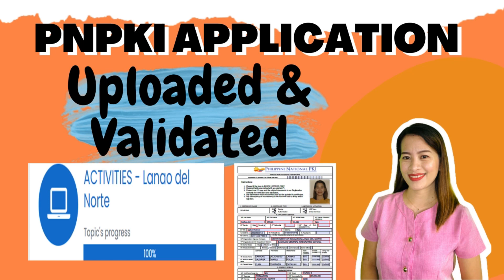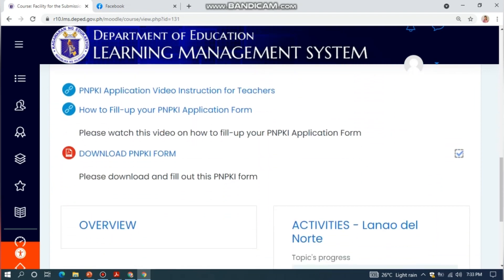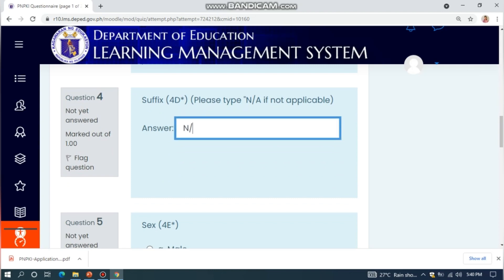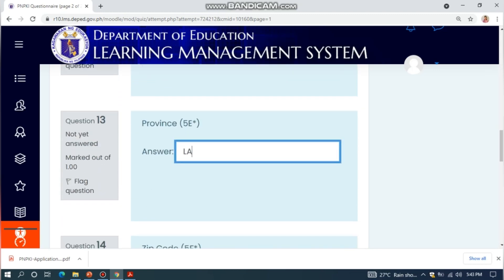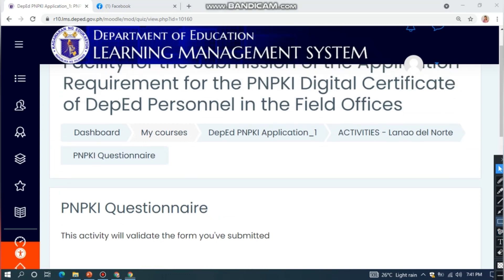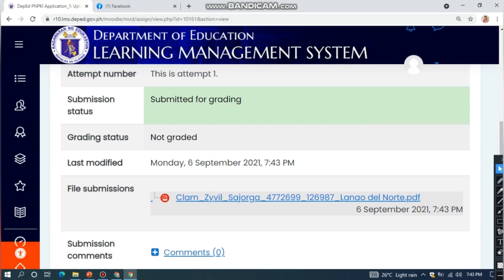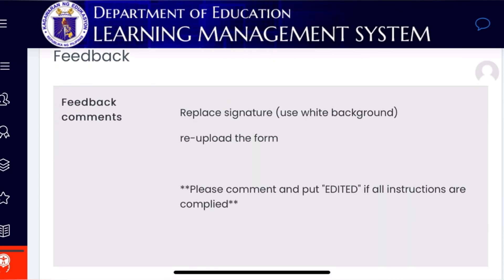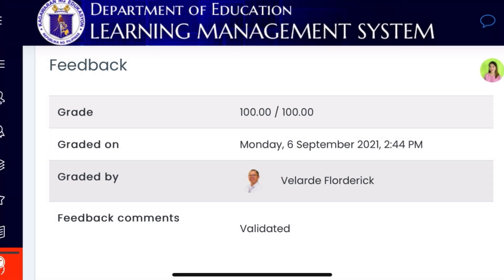PNPKI Application Form-Part 3 How to upload and validate PNPKI form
This tutorial is for teachers from Division of Lanao del Norte. This may not applicable for other division. Thank you.